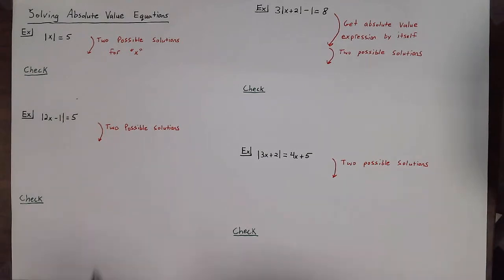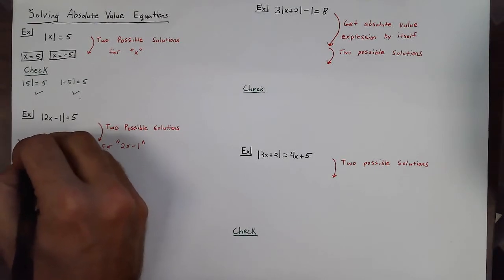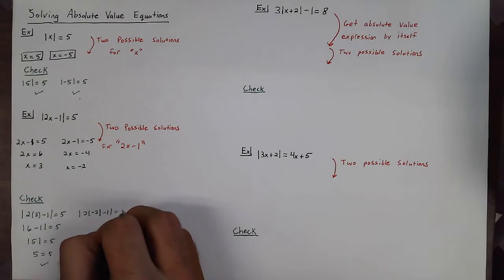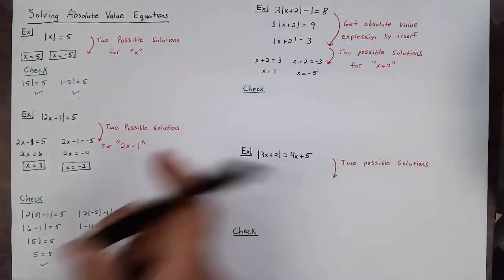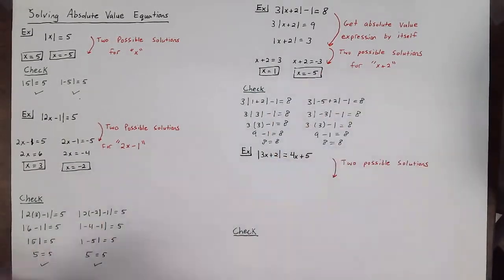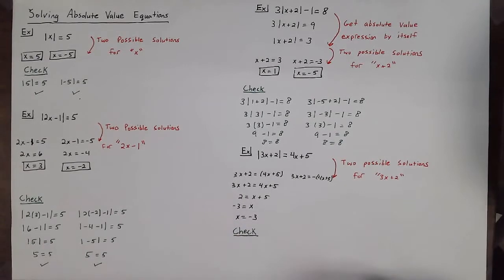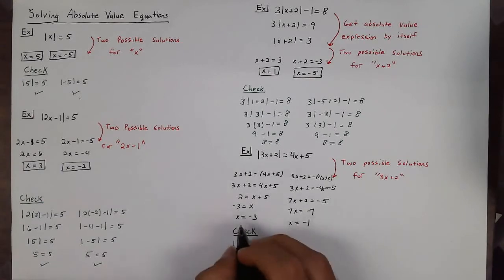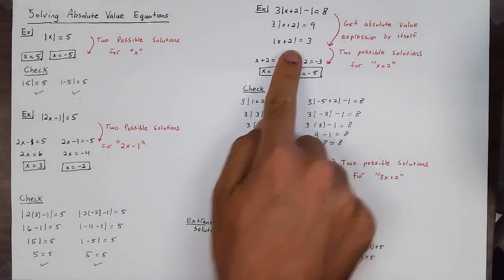Solving Absolute Value Equations [1.6-1]